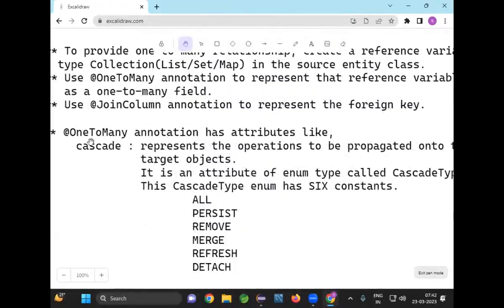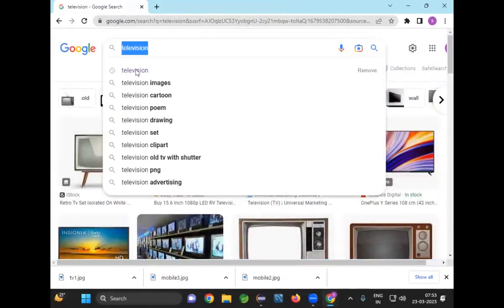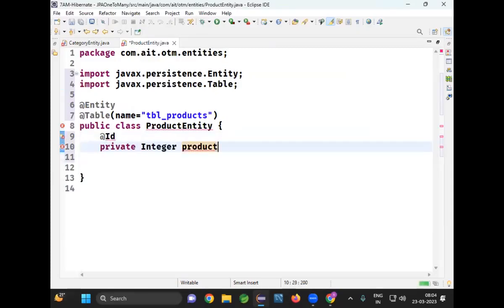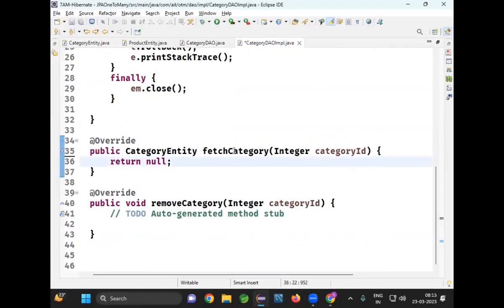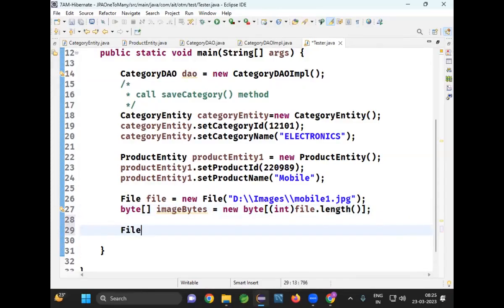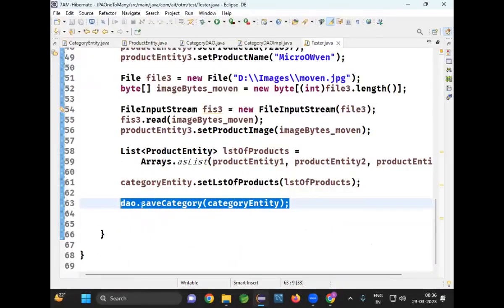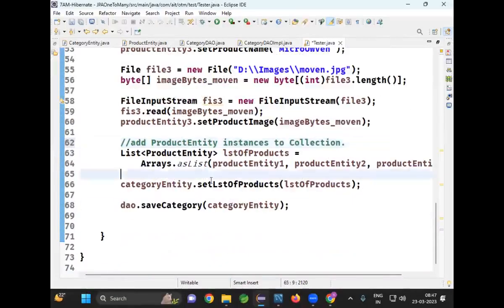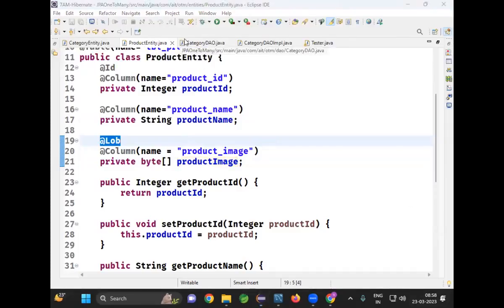Day 23 Hibernate